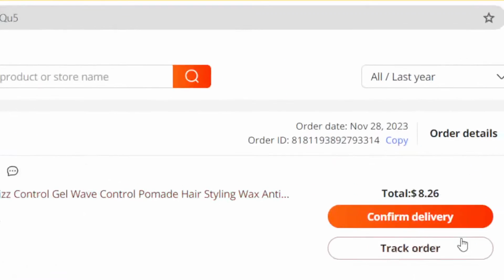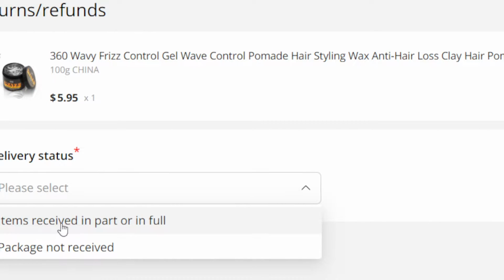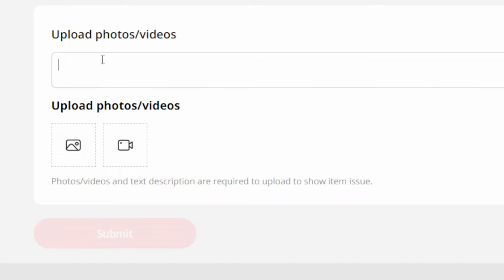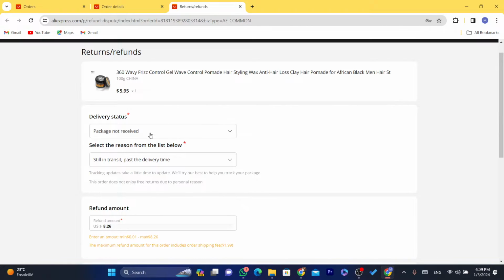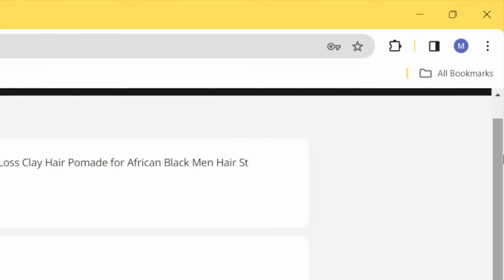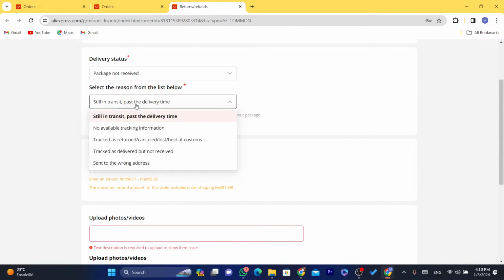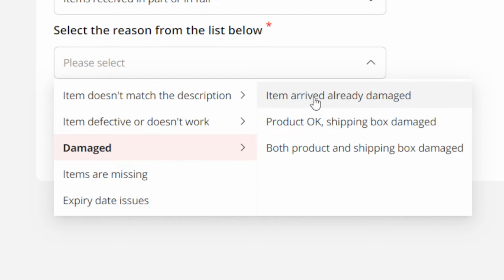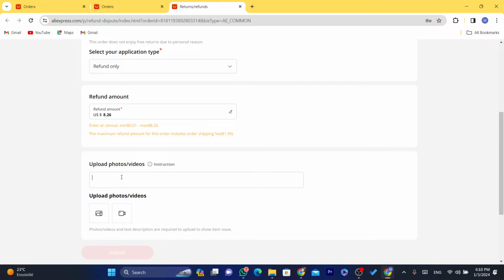"How to Open a Dispute for AliExpress Order (2025) | Step-by-Step Guide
Unlock the secrets to resolving issues with your AliExpress order by learning how to open a dispute effectively in 2025. In this step-by-step guide, we walk you through the entire process, from understanding the dispute system to providing evidence for a successful resolution. Don't let order problems linger—take charge with our comprehensive tutorial and ensure a hassle-free shopping experience on AliExpress.

🔍 Topics Covered:

AliExpress Dispute Process Explained
Essential Information Gathering
Accessing the Dispute Resolution Center
Completing the Dispute Form
Strengthening Your Case with Evidence
Tracking Dispute Progress
Final Resolution and Refund Steps
Become an informed AliExpress shopper by watching this tutorial. Take control of your online shopping experience!